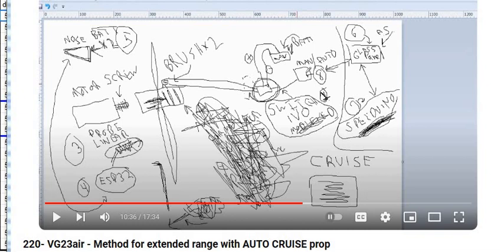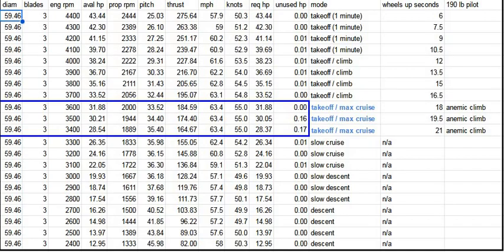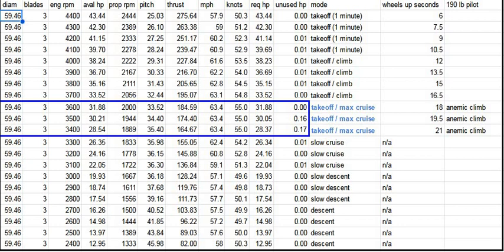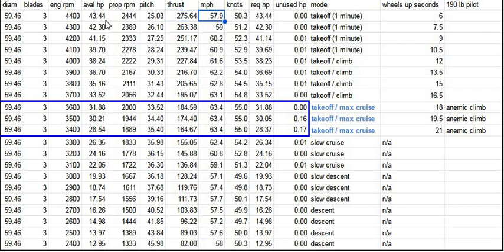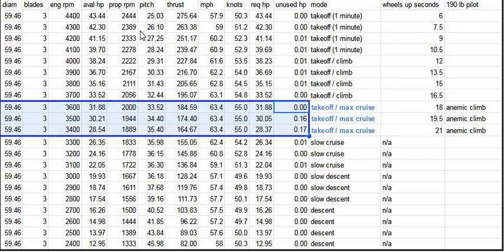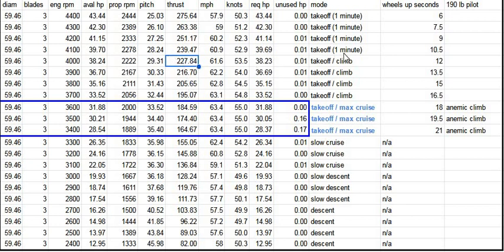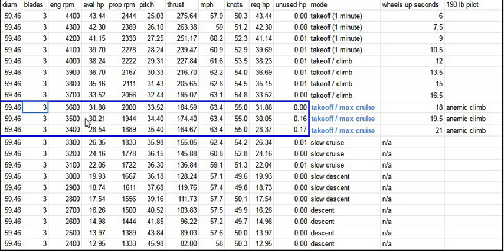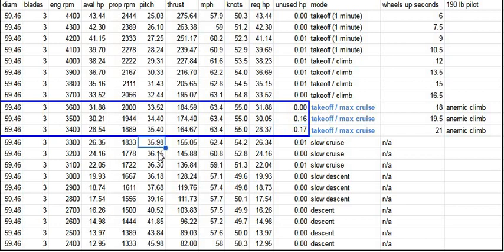273 - VG23air - Propellor Mapping